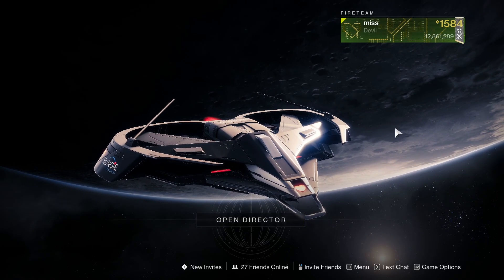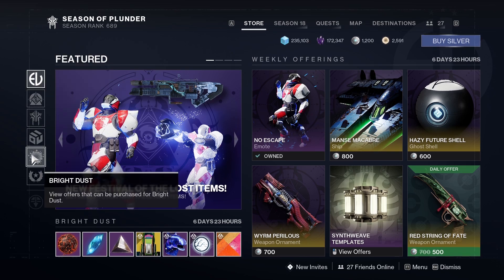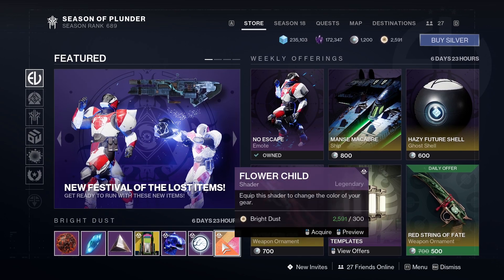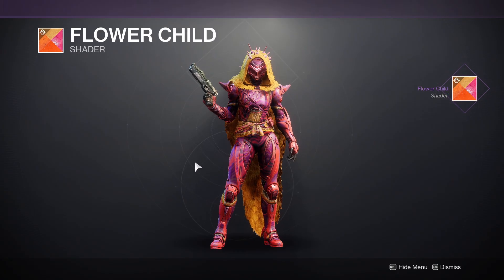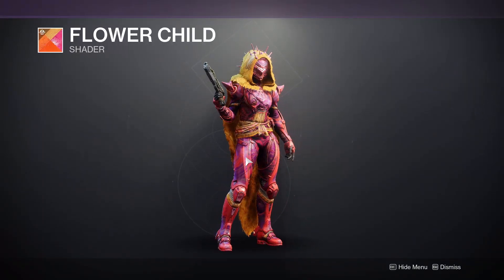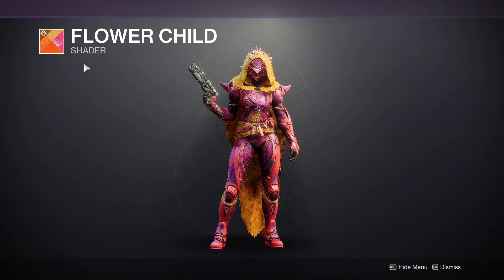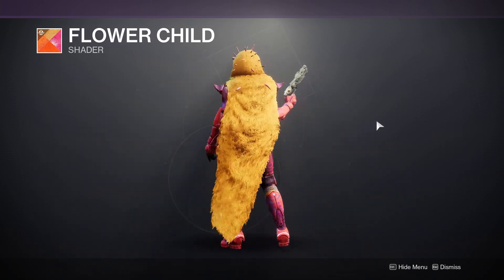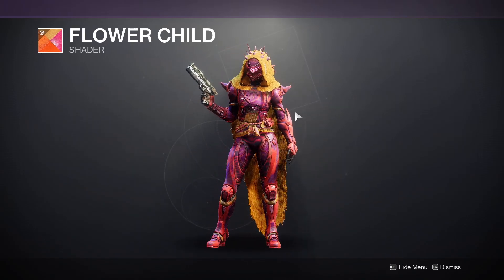DID Bungie Just ADD THE NEW BEST SHADER? (GET THIS ASAP)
Official Patreons: (AKA THE GOATS)
Lakeboy (25$)
Nvrl (25$)
Matteo (10$)
Red Orb (10$)
Y'all are the best and this goes along way, thank you so much :)